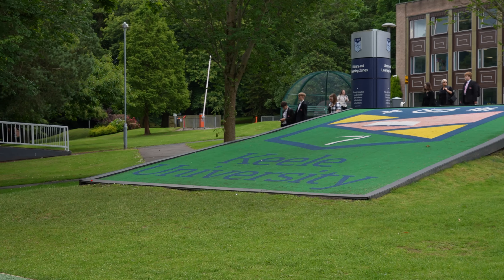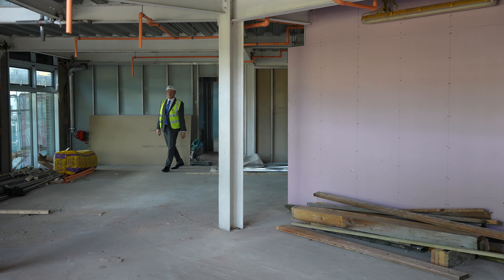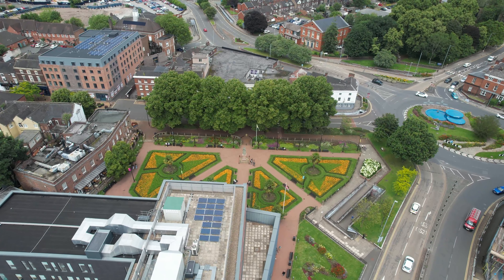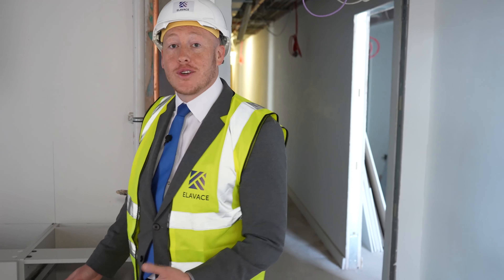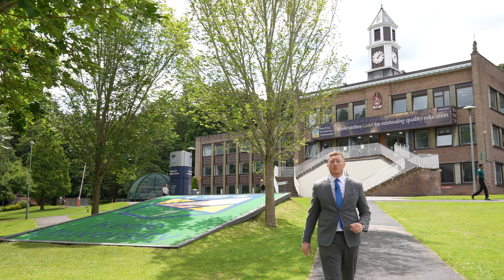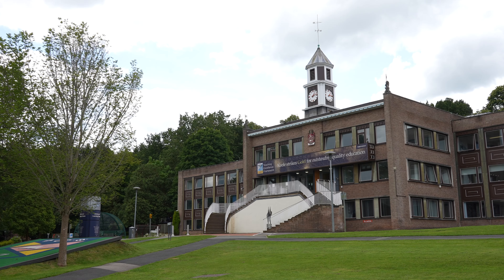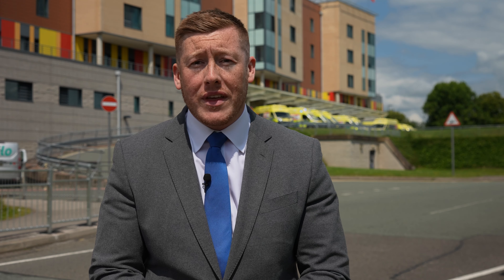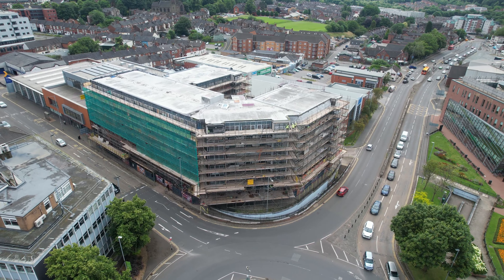Deakin's Yard - Development and Location Guide 2024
Welcome to Deakin's Yard, the pinnacle of modern student living! This video showcases the exceptional features of our Purpose-Built Student Accommodation (PBSA) project, Deakin's Yard, which boasts an impressive 273 units designed to meet the diverse needs of students.

Key Features:

🏢 273 Units in Total:

- 122 studios with en-suites
- 127 studios with en-suites and kitchens
- 10 one-bedroom apartments
- 14 accessible areas

Why Deakin's Yard?

High-Quality Living: Each unit is completed to the highest standards, offering students a comfortable and stylish living environment.

Fully Furnished: All units come fully furnished, making move-in easy and stress-free for students.

Strong Sense of Community: Our design fosters a vibrant and inclusive student community, perfect for making lifelong connections.

Affordable Excellence: Combining affordability with top-tier quality, Deakin's Yard sets a new standard in student accommodations.

Investment Opportunities:
Investors, take note! Deakin's Yard provides a hassle-free and rewarding investment experience. With fully furnished units delivered to you, this is a turnkey solution that promises great returns.

Join us in exploring Deakin's Yard, where modern design meets student needs, creating an unparalleled living experience.